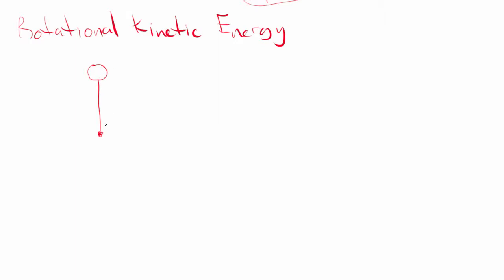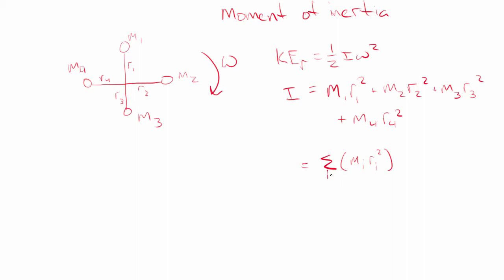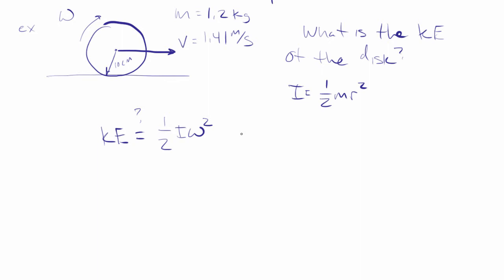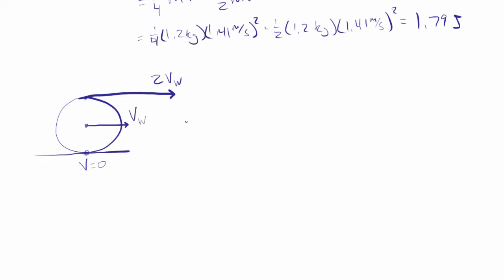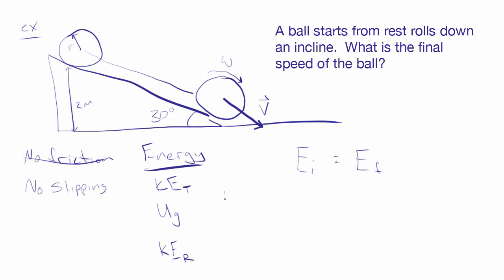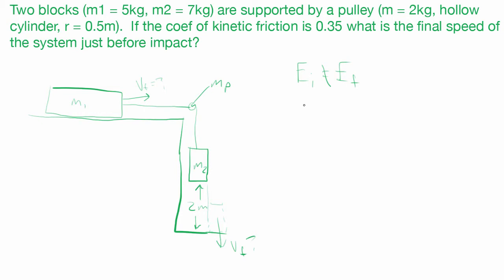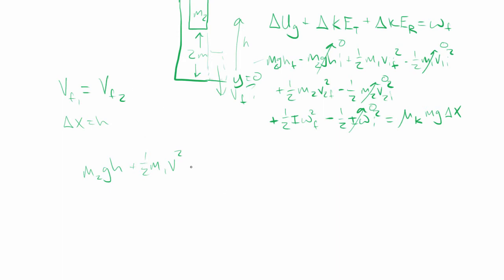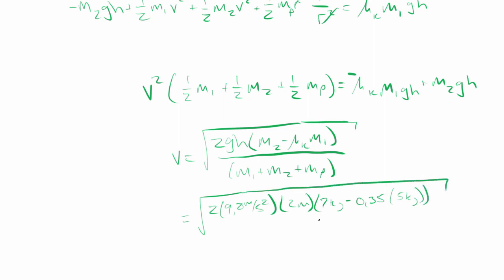Rotational Kinetic Energy: Algebra Physics